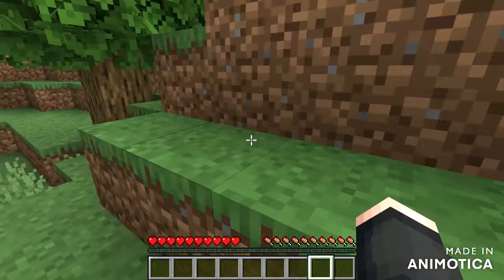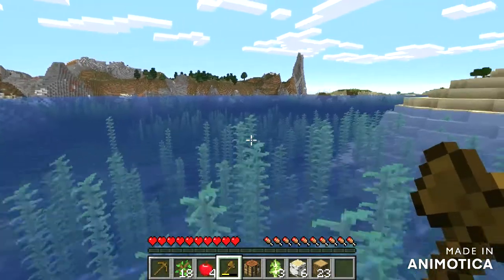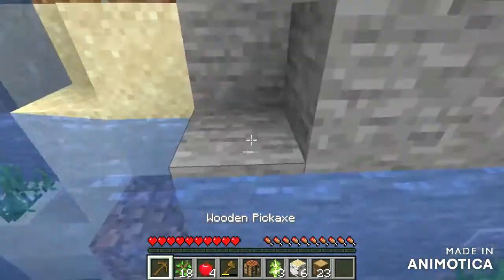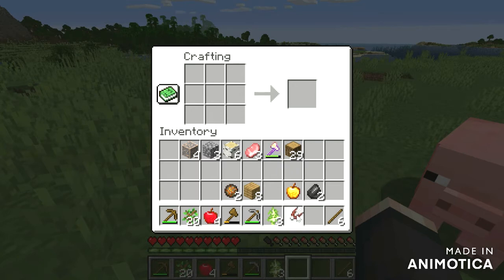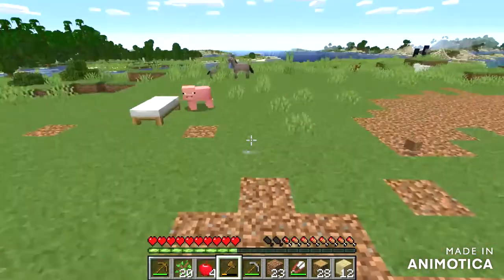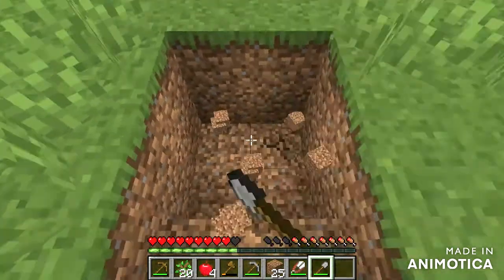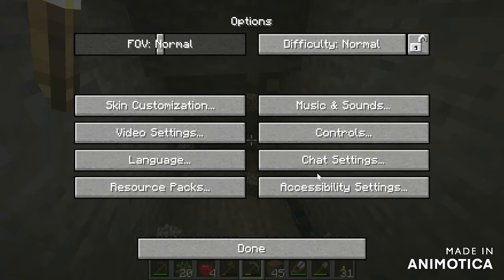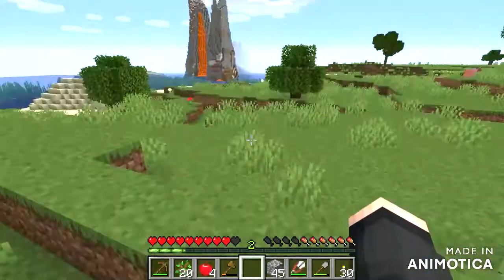Minecraft letsplay Ep1